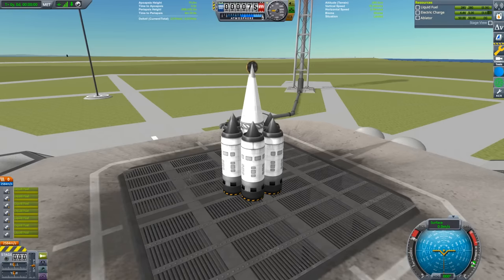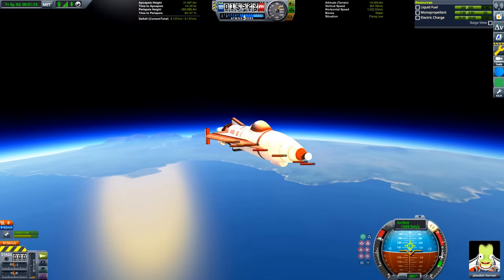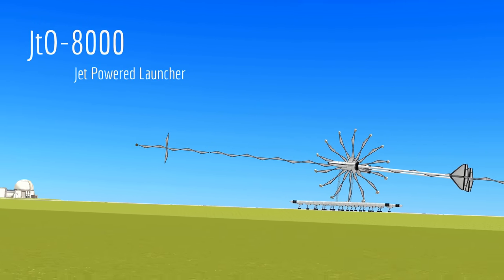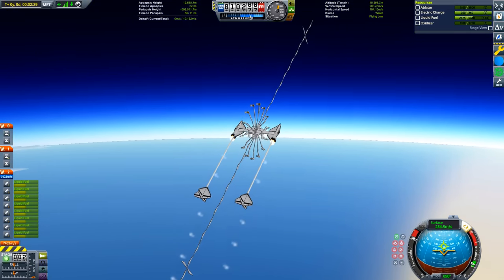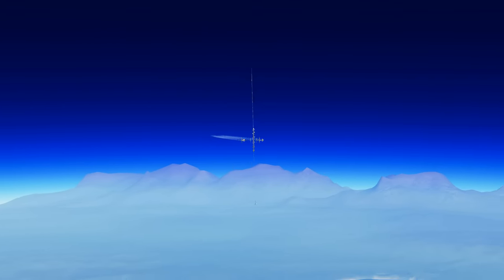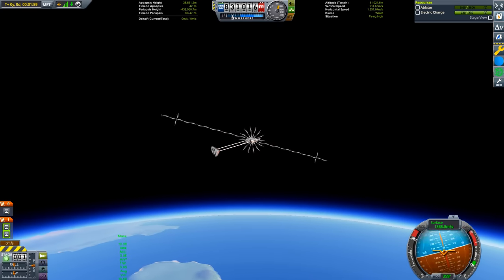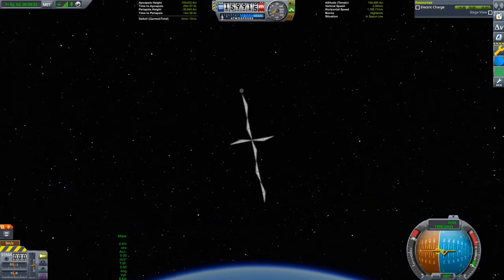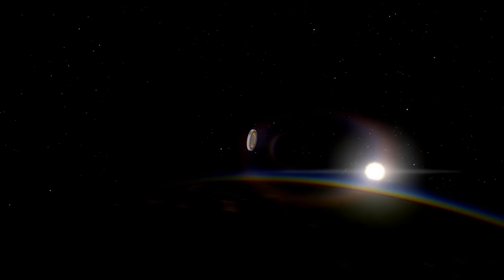Orbiting Kerbin using only Jet Engines | Stock KSP 1.7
A revolutionary advancement in jet engine capabilities.

--- Mod List ---
Kerbal Engineer Redux (KER)
VOID
RCS Build Aid
Editor Extensions
Better Time Warp
Scatterer (with my own configs)